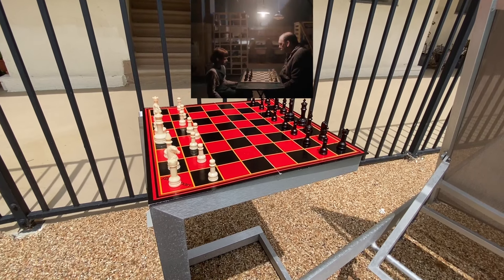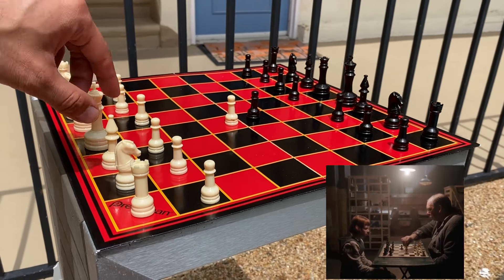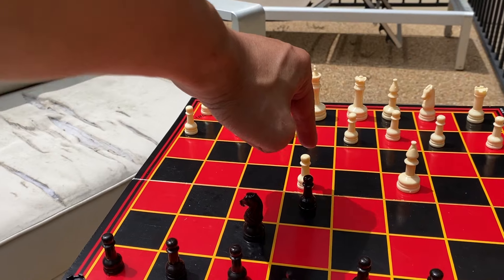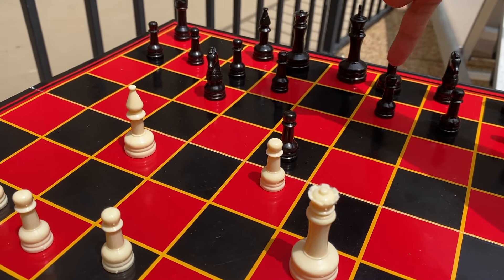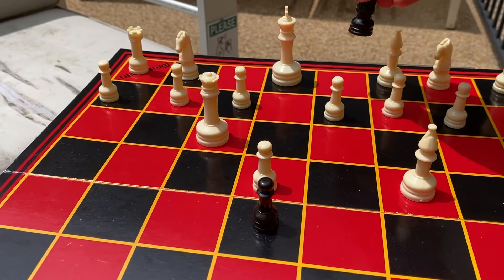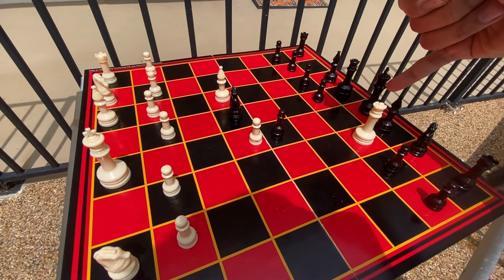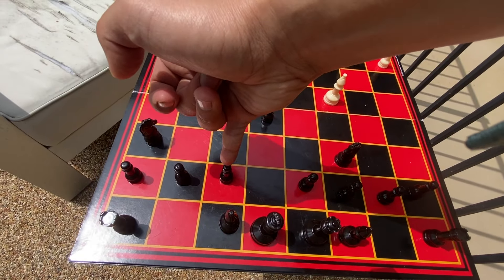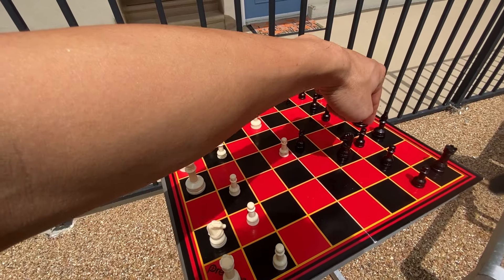Beth Harmon's First Game - Mr. Shaibel Does Scholar's Mate On Beth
This is first full chess game we see played in the hit Netflix show The Queen's Gambit. In this game, it starts with a regular King's Pawn opening, but very quickly the custodian Mr. William Shaibel springs a timeless trap on Beth, winning the game in seven moves. Let's explore this opening trap and how the Scholar's Mate works and why one pawn in the opening position is so weak. Let us know if you've seen the show and if you've ever played or been caught with the Scholar's Mate.

Timecodes:
0:00 The setup
0:21 The bishop move
1:00 Scholar's mate threat
1:28 Why Beth kept developing her knight
1:50 Checkmate
2:12 Common defenses to SM
3:02 Final thoughts